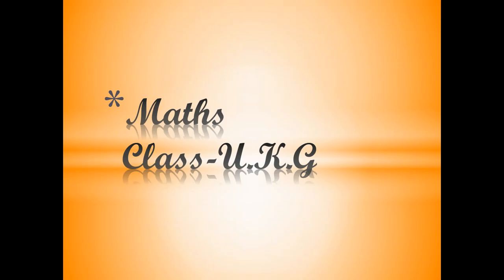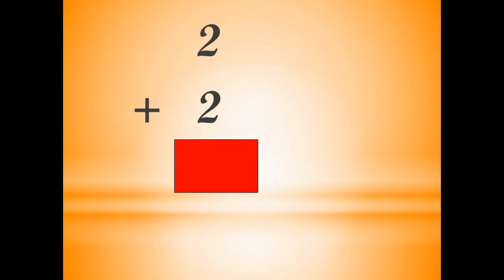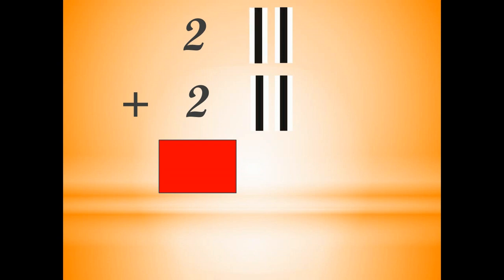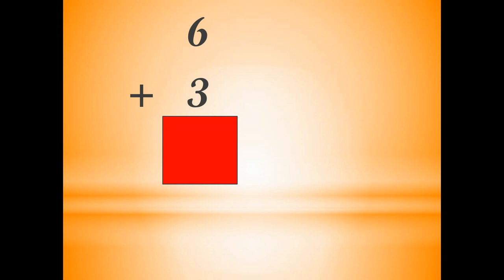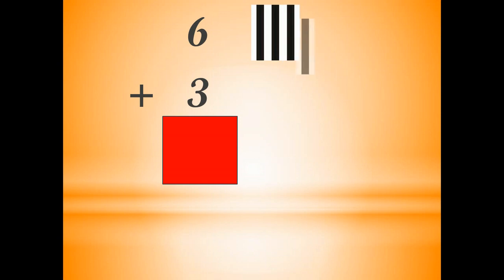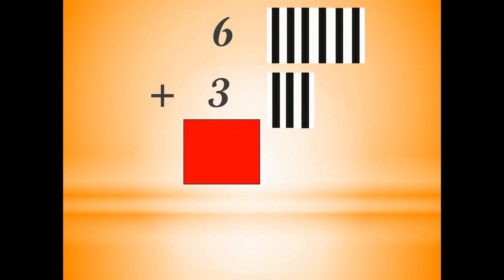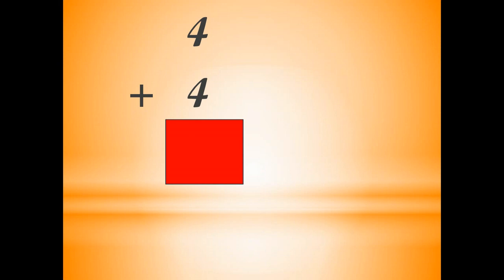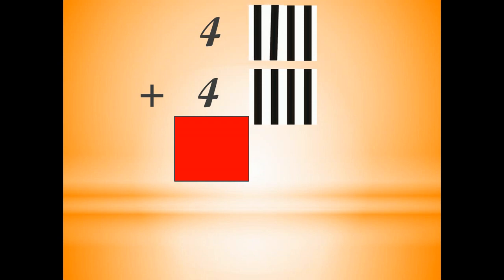Class UKG, Maths, Addition